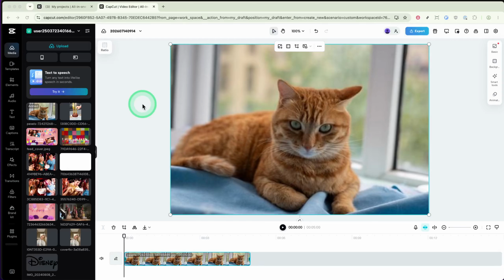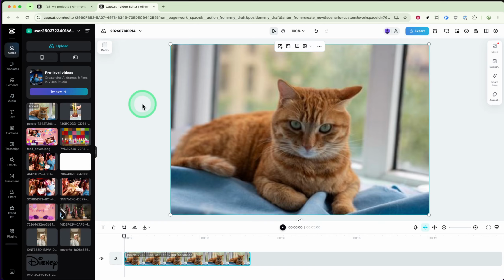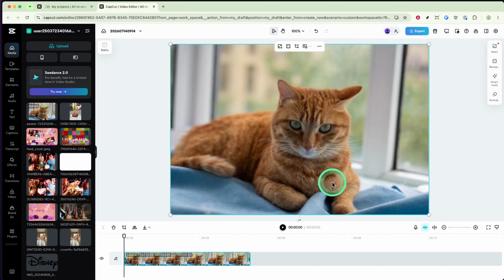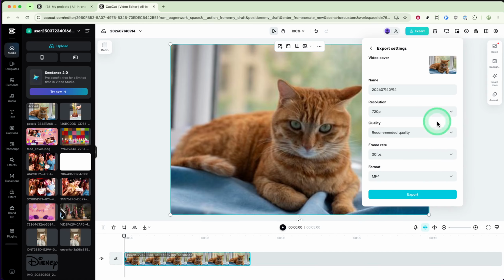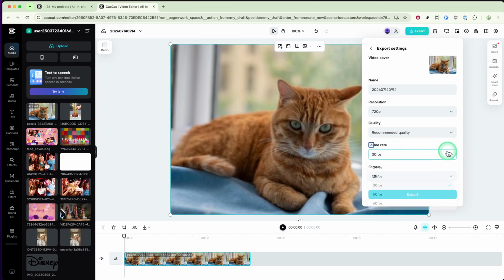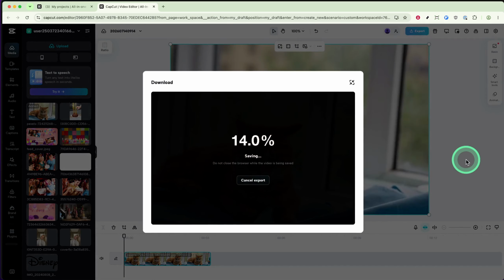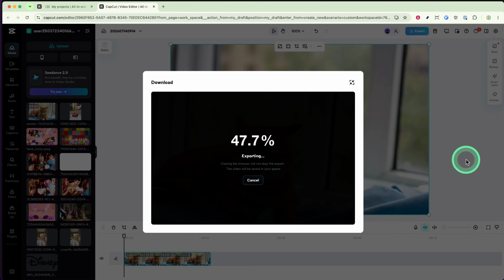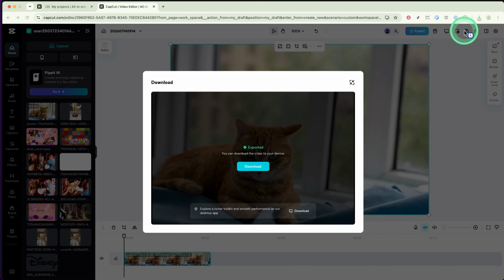How to Save Video From CapCut to Gallery (Step-By-Step) [2026 guide]